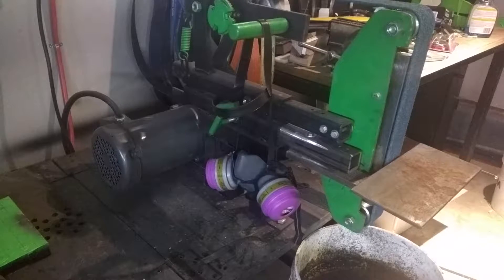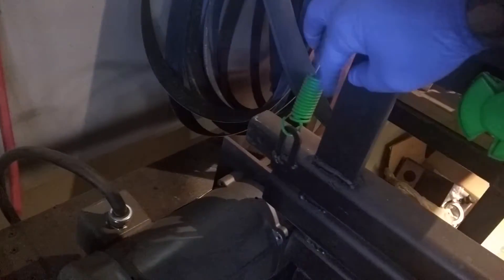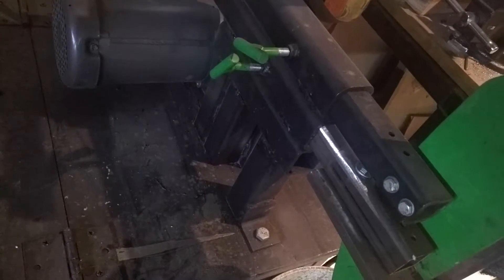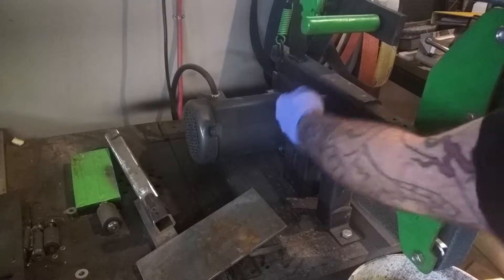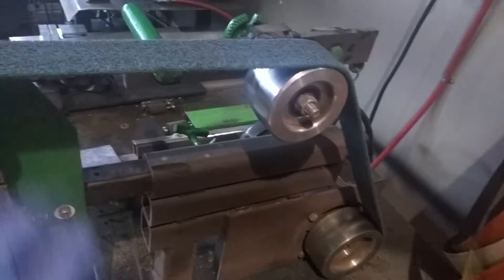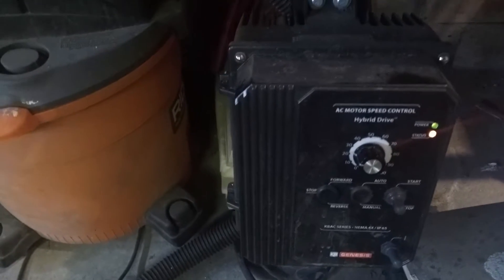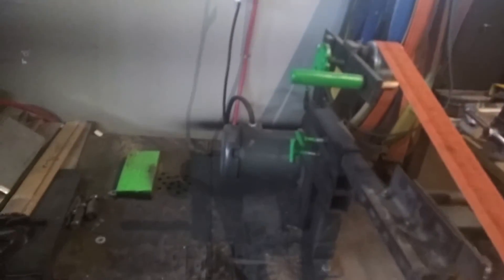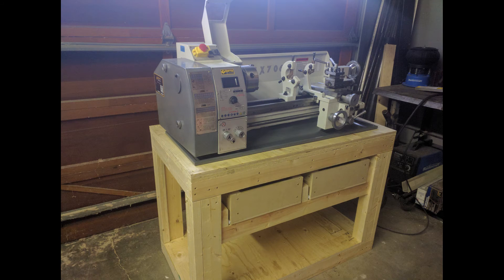2x72 Belt Grinder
Just showing the 2x72 I build last year. Little bit of a run through and some pictures at the end from when i built it.